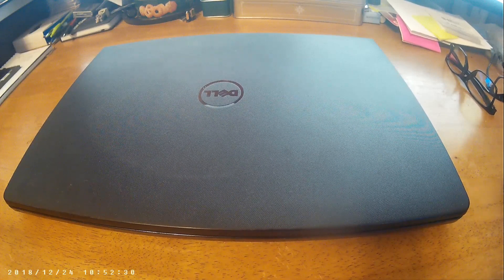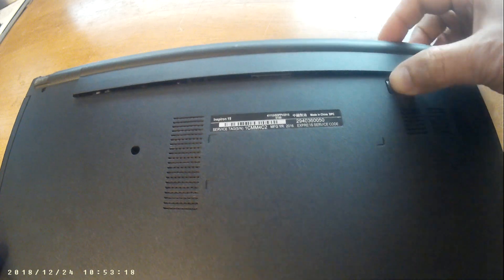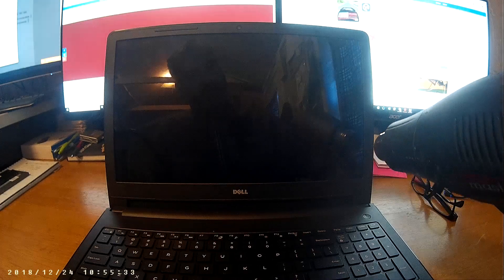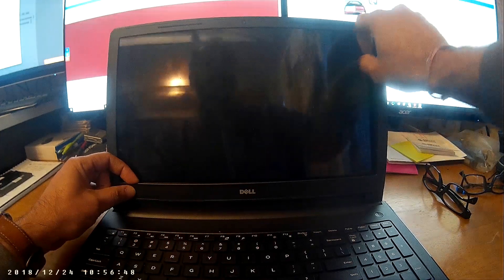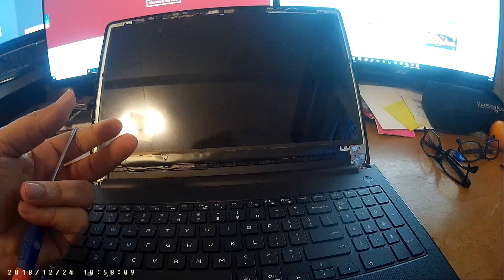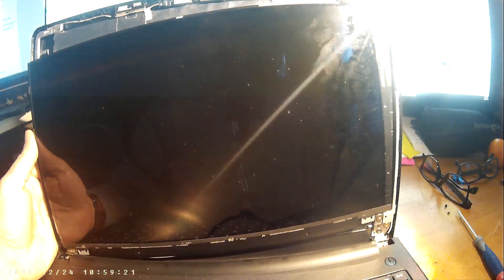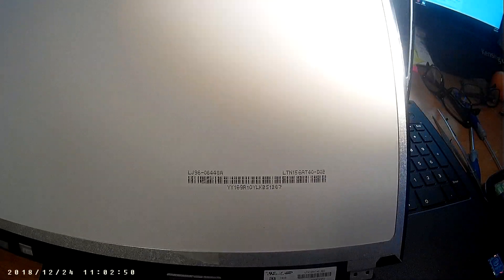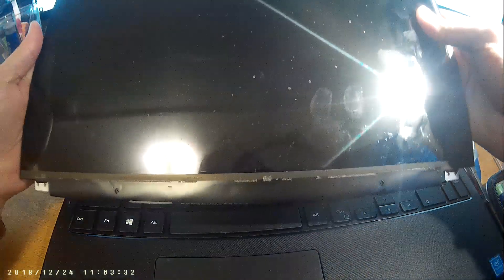Dell Inspiron 15-3552 series touchscreen display replacement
How to replace touch screen display in Dell Inspiron 15-3552 series touchscreen display replacement.